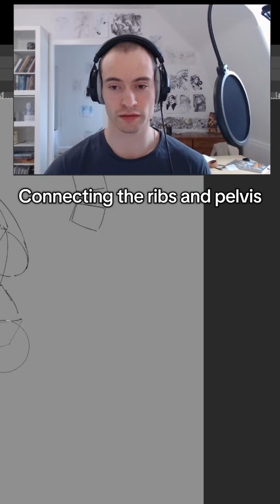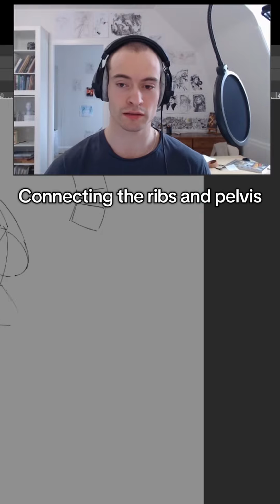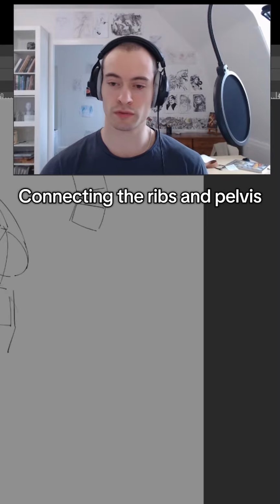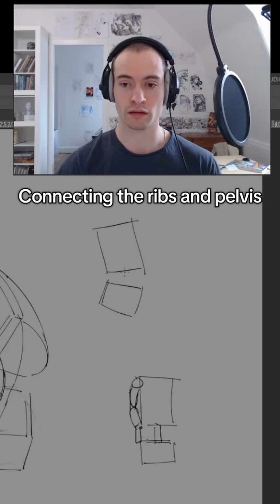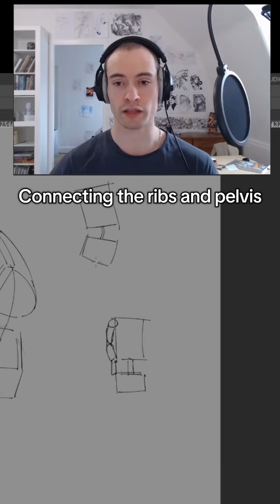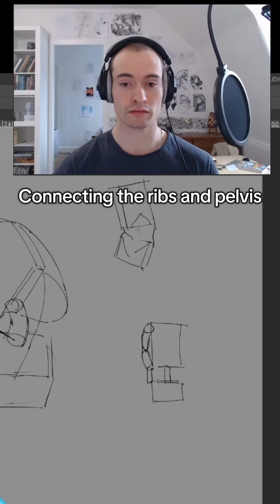How I draw the torso